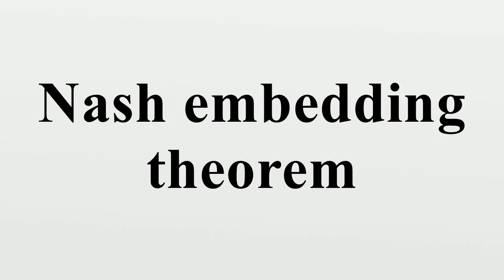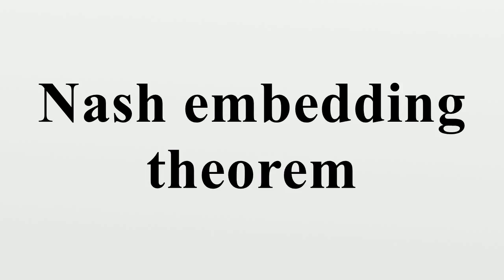Nash embedding theorem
The Nash embedding theorems (or imbedding theorems), named after John Forbes Nash, state that every Riemannian manifold can be isometrically embedded into some Euclidean space.Isometric means preserving the length of every path.